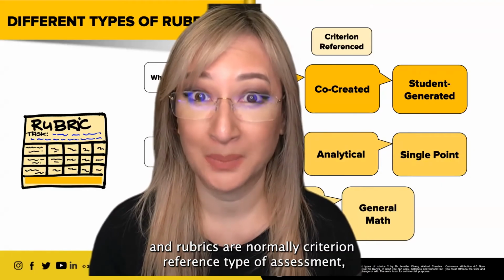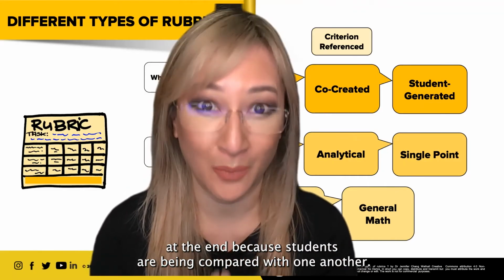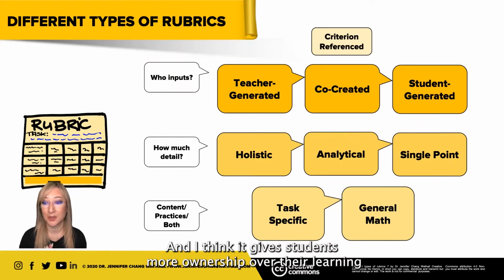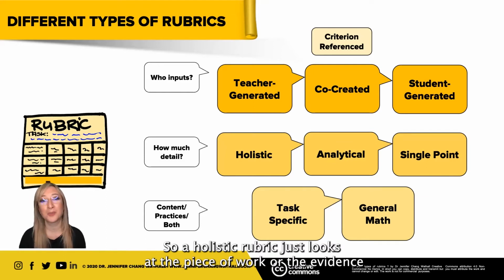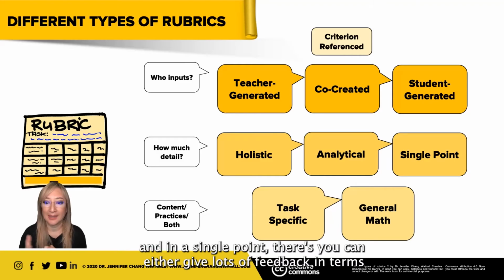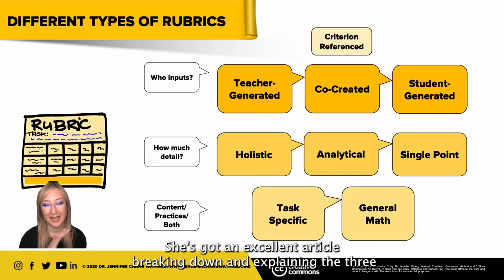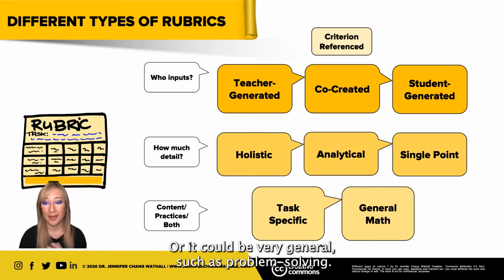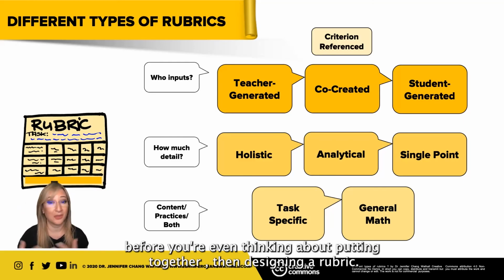131. Different types of rubrics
131. Different types of rubrics with Jennifer Chang Wathall